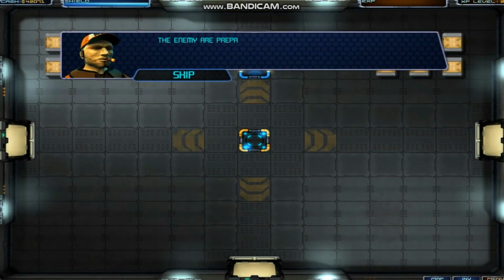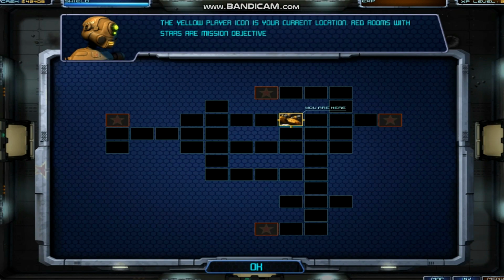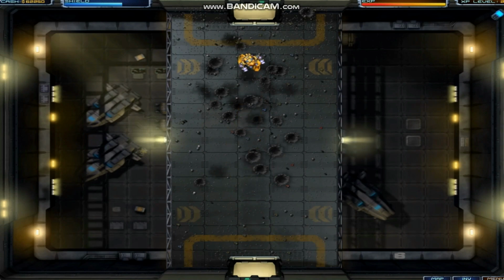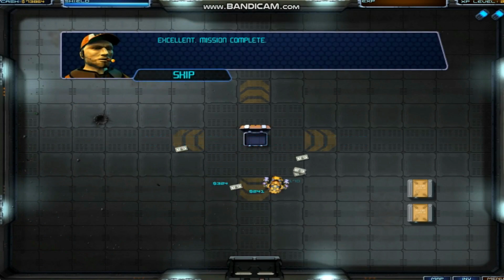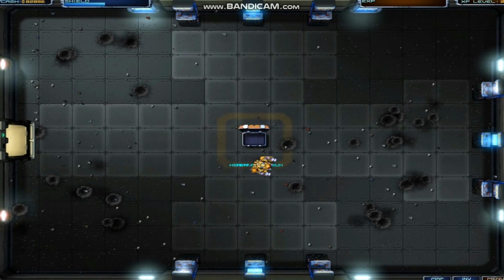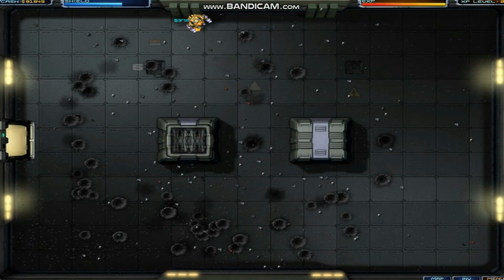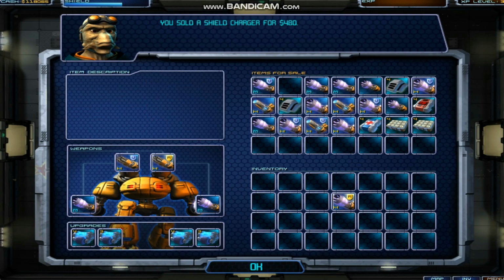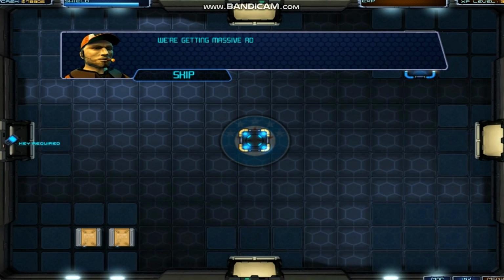Robokill Playthrough MEGA EPISODE | Missions 8 and 9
Hi YouTube, in this video I complete both missions 8 and 9 of Robokill. In mission 8 I destroy all the assassin bots with relative ease. In mission 9 though I get stomped all over but manage to raid all 4 armory rooms and seize the rare weapons. I’m super excited to finish off this game however that will be a subject for another video so I hope you enjoy!